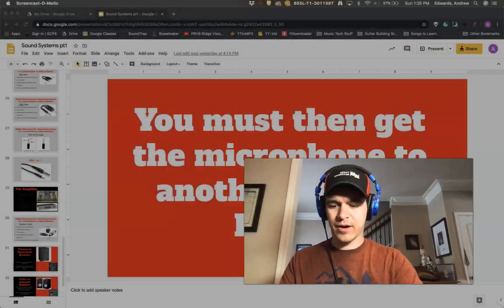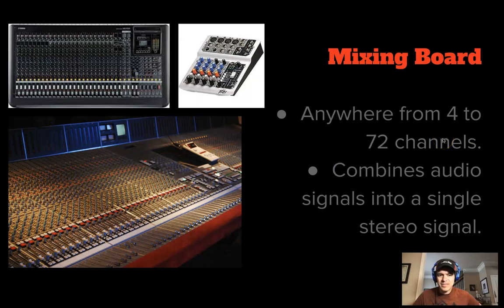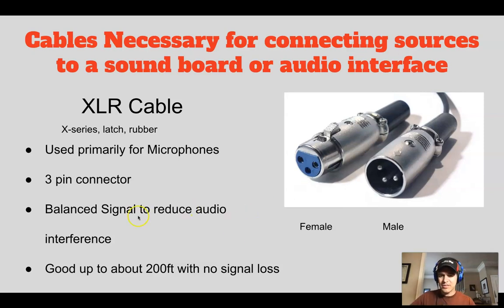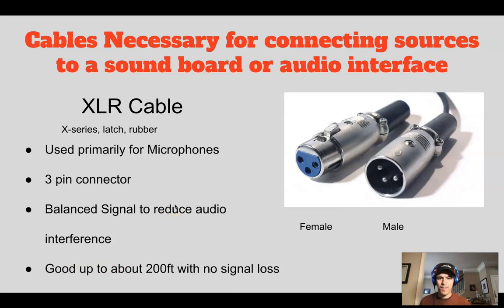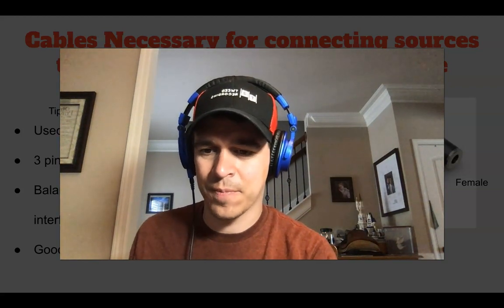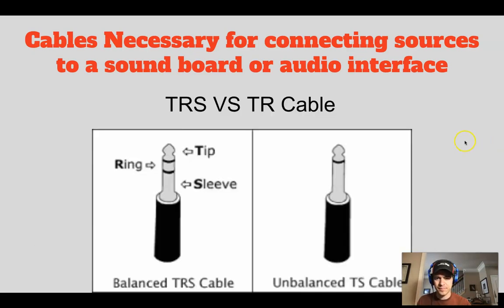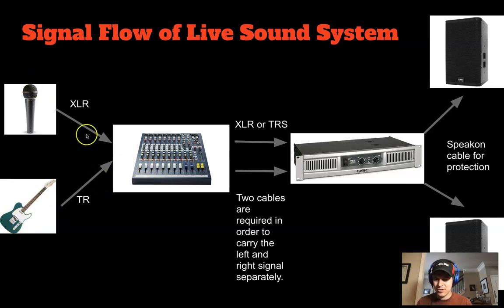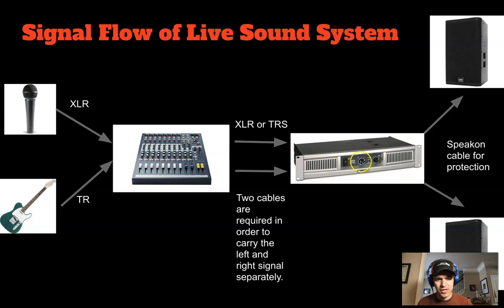Sound Systems Part 3: Plug it in - Audio Interface to Speakers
In this video, we will discuss how to plug a microphone into a pre-amp and run it through an audio chain to finally arrive at your speakers.  We will discuss all of the different components and cables needed.

Videos used from:

Thanks so much, for the awesome and clear content!